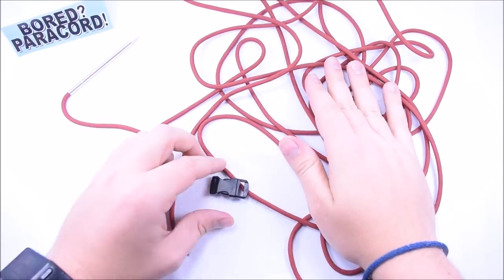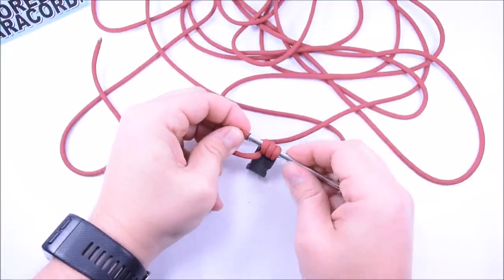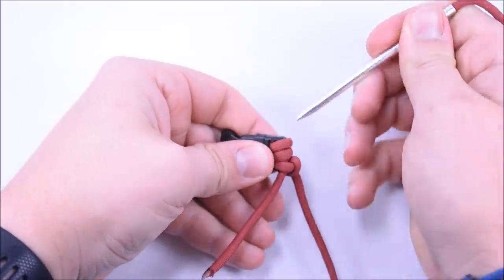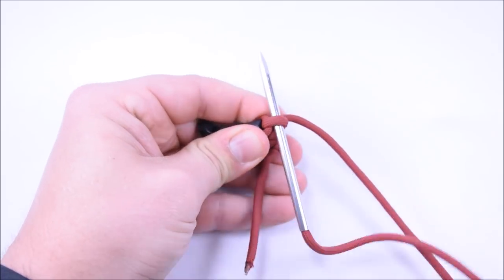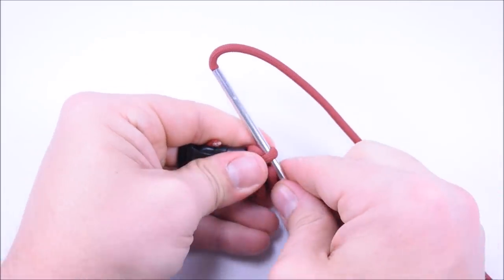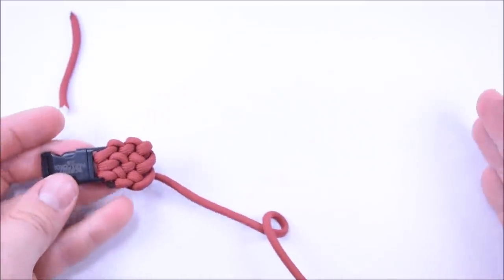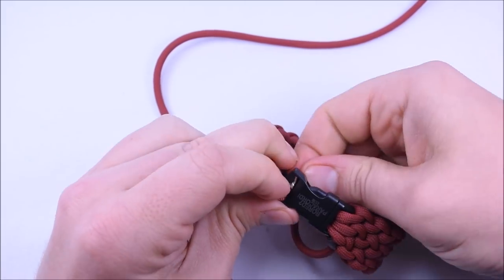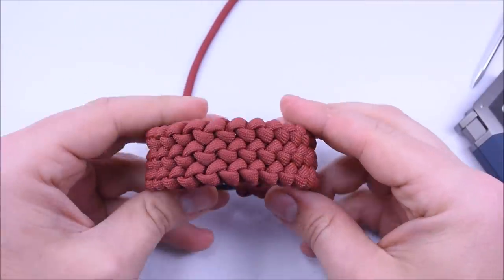How to Make the "Conquistador" Paracord Bracelet - BoredParacord.com DIY